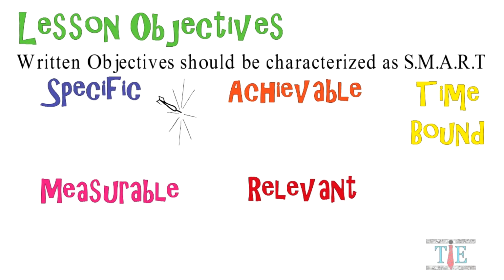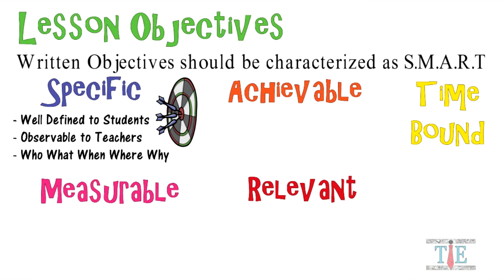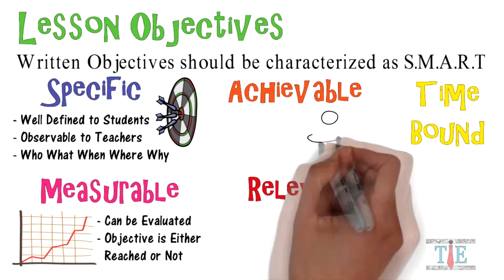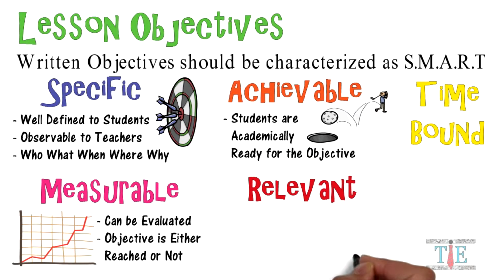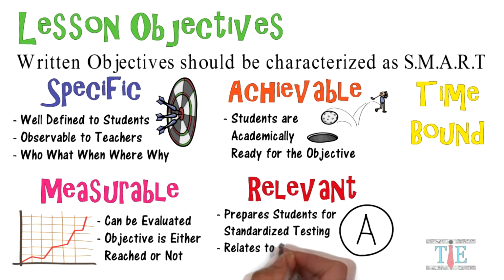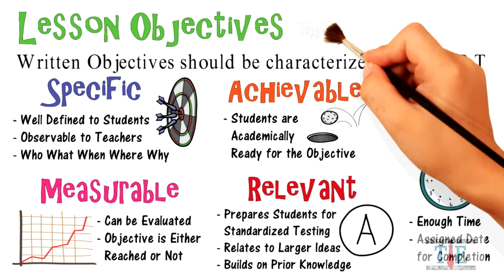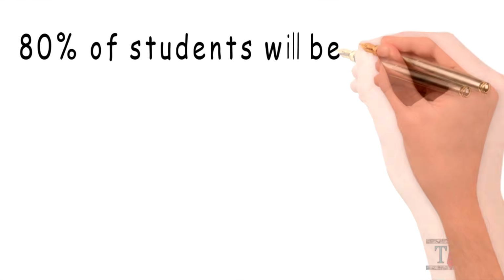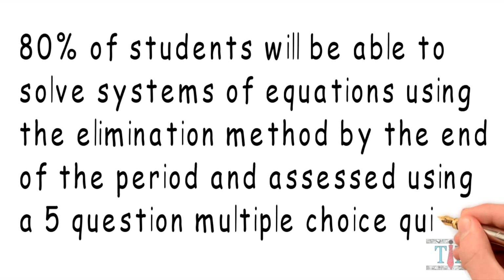Writing Lesson Objectives for Classroom Teachers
TEACHERSPAYTEACHERS STORE
Classroom Posters, Courses, Lessons, Presentations, and More

This video is intended to help educators write their lesson objectives when completing their lesson plans. In the video, writing lesson objectives focuses around creating SMART, or S.M.A.R.T. goals. The word SMART is an acroynm for specific, measurable, achievable, result oriented or relevant, and time bound. Writing good lesson objectives are a part of most classroom observations. Administrators will take a look at their teachers' lesson plans and determine if they are writing the lesson objectives in the proper manner. Many teachers do not take the enough time and effort when lesson planning to begin with, but educators should carefully consider the right wording when completing this task. This video is part of a teachings in education playlist intended to help classroom teachers understand lesson structure and lesson plans. Other videos brought from teachings in education include flipped classroom, lesson structure, lesson planning, learning styles, teacher interview questions, google certified educator level 1 training, google docs, and more.